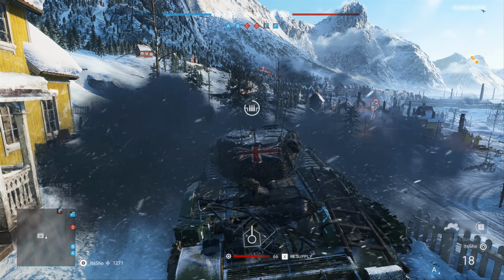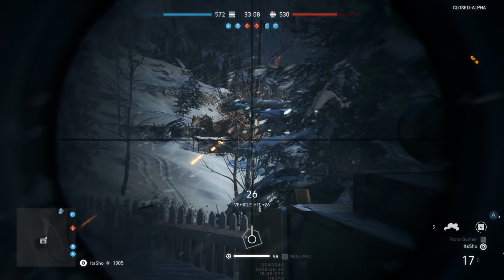Churchill Mk VIII Battlefield 5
Testing out the british tanks in battlefield V Closed alpha.
The alpha is now over.